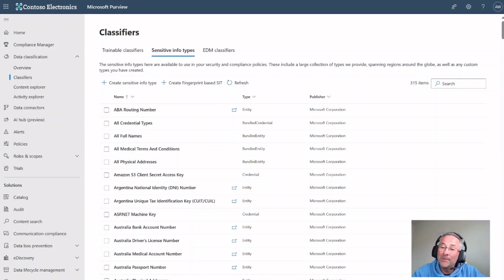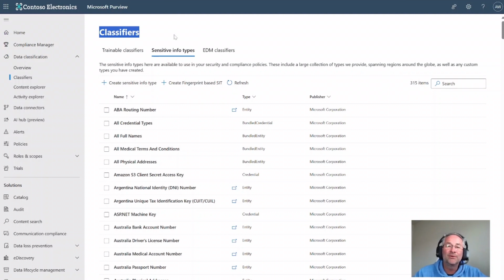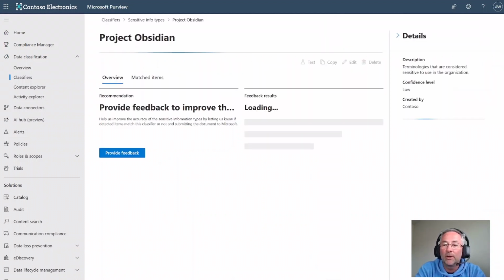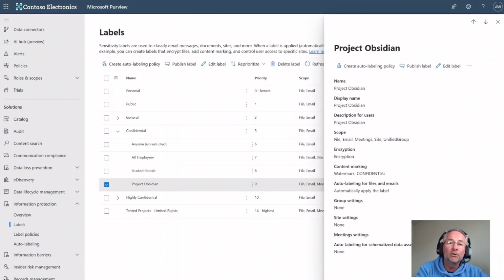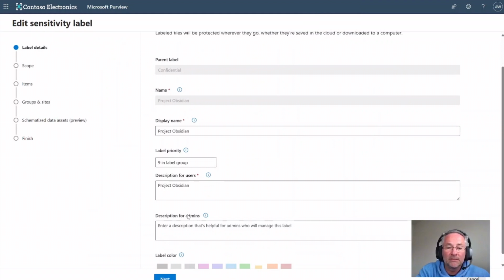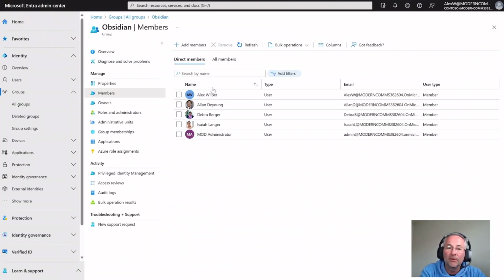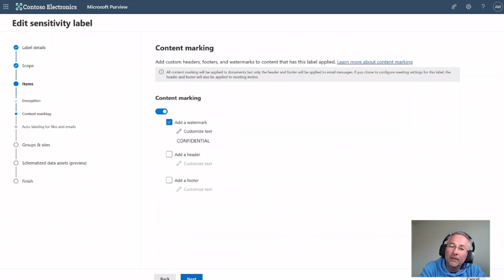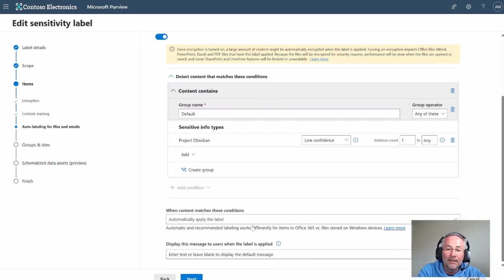Copilot | SIT & Label | Data protection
In this video, we will explore how administrators can safeguard data by utilizing sensitive info types to discover data within their environment. This is a crucial step, as data that cannot be discovered cannot be protected. We will also demonstrate how to create RMS labels to encrypt and protect data, thereby limiting access to only authorized individuals. Over-sharing is a prevalent issue in many organizations, and the most effective approach is to grant just enough access.